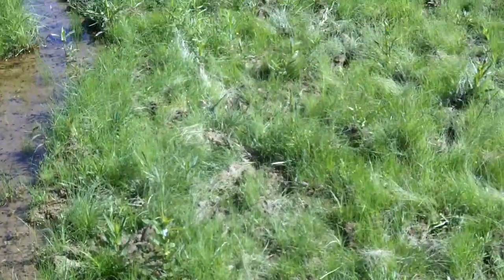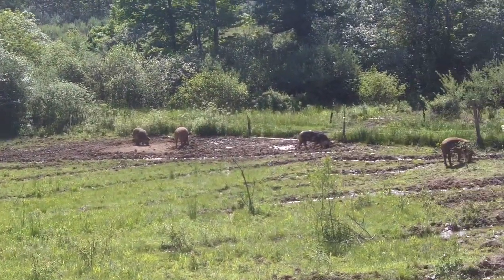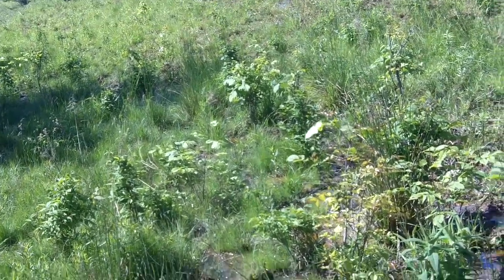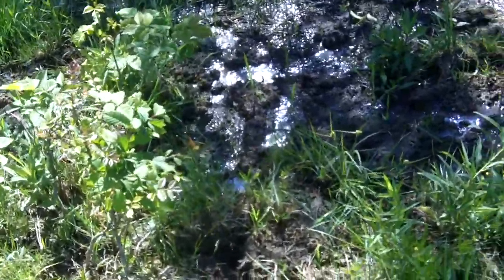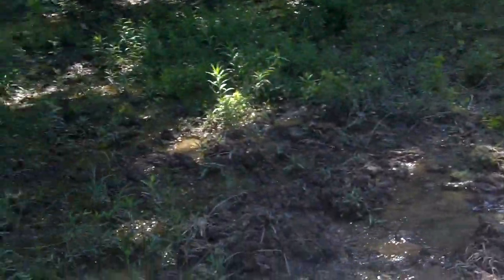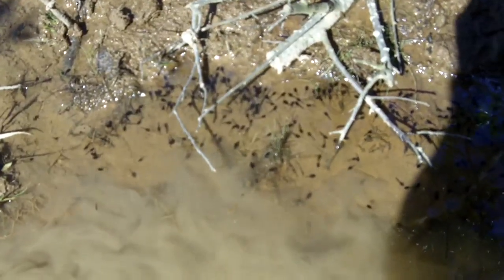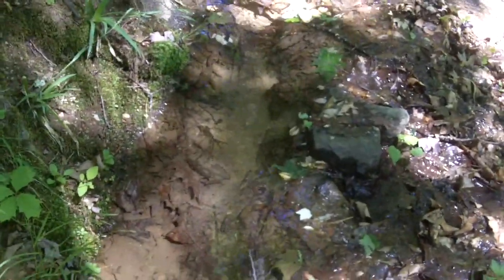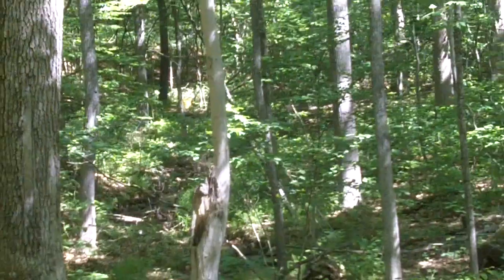Waterwalk 5 26 25 Many Mini Zanjas Started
Conditions are just right to start zanjas in areas where water is "bleeding" through soil covering earth disturbed by surface iron ore mining. The pigs have done their part in breaking up what sod that was there. I should be revisiting these spots daily for a while and as long as the "water" is there you will be able to see how they heal the zanjas begin to "heal" the ground gradually making the water aerobic instead of anaerobic. That, and drying it out and diversifying it.
The redness to the "muck" is from the activity of "iron bacteria" (or iron-oxidizing bacteria) like Thiobacillus ferrooxidans as are the oil slicks and is harmless, just unsightly..